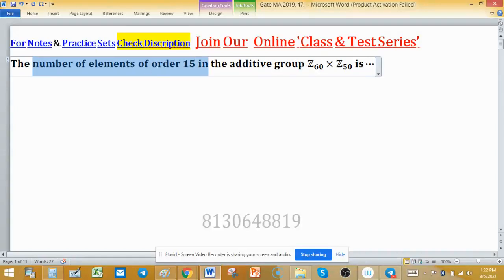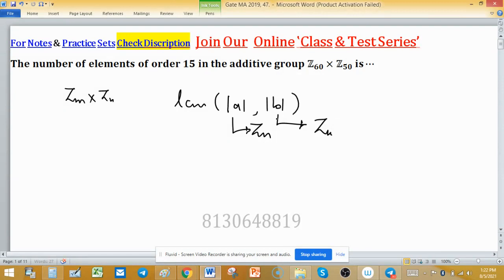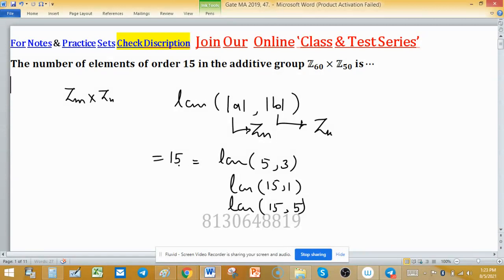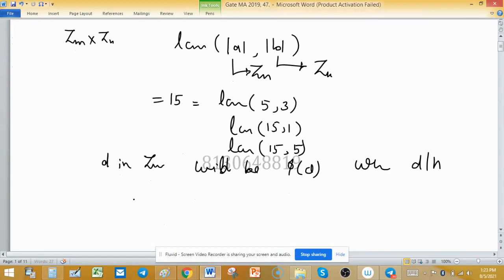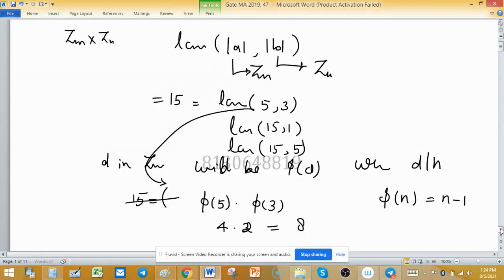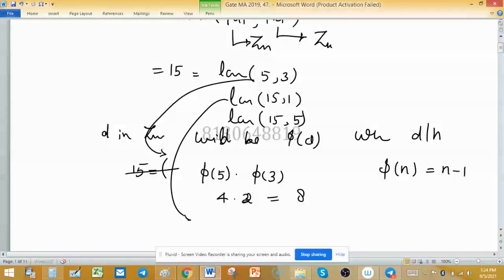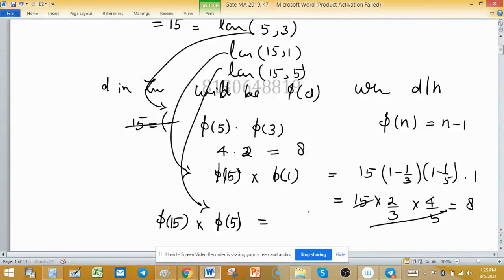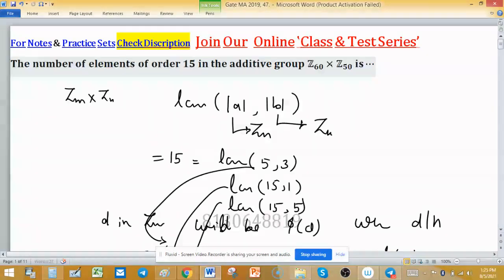direct product of groups number of elements of order n Z15xZ5 direct product gate 2019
1. (i) Abstract Algebra 250 MCQs with Solution.

2. Linear Algebra 1000 MCQs based practice set.

3. Real Analysis 1000 MCQs based practice set.

4. ODE 733 MCQs based practice set.

5. Kerala PSC HSST Mathematics pyq solution download

6. BHU Pet Mathematics Previous Year Question Paper Solution.

7. MH SET Mathematical Science PYQ Solutions

8. SSB Odisha PYQs solution

9. TS SET Mathematics Previous year Question Paper solution

10.

11. TIFR Mathematics PYQs solutions

12. Gate Mathematics PYQ + Key

13. CUSAT CAT PG Mathematics PYQs from 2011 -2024

14. CSIR NET PYQs Solution from 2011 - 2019

15. NBHM M.Sc. &Ph.D. Question Paper 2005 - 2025 and their Solutions

Key (48)